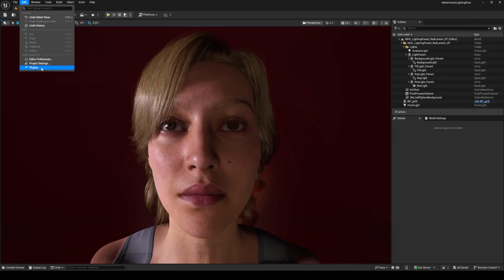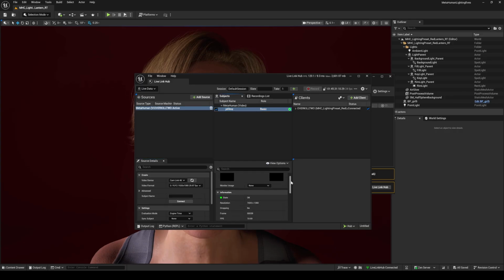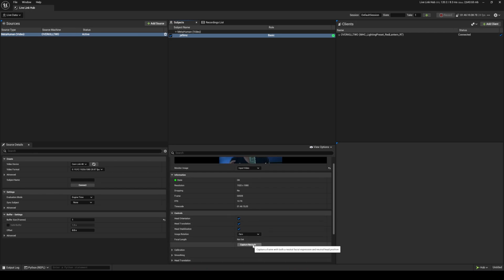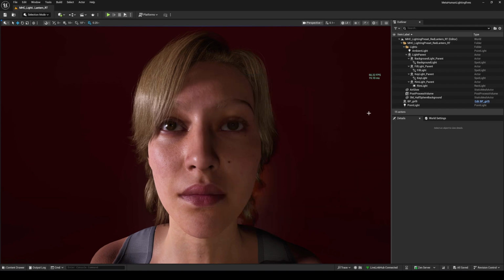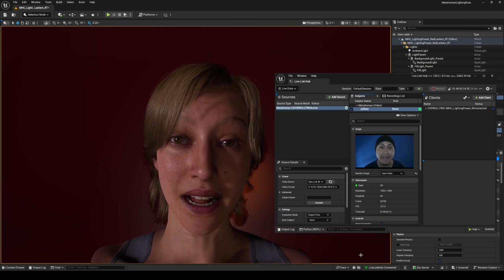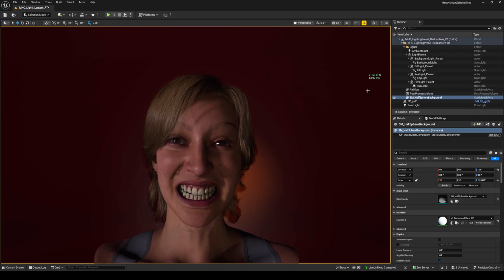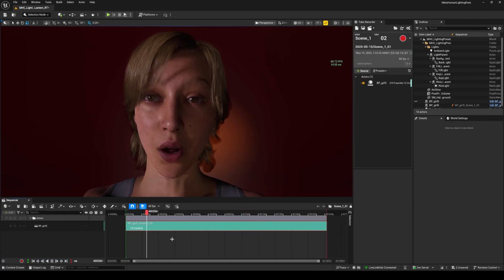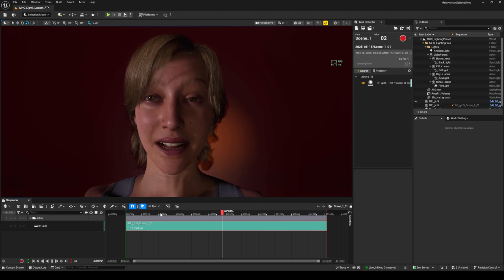Unreal Engine 5.6 Metahuman Animator with Webcam Tutorial